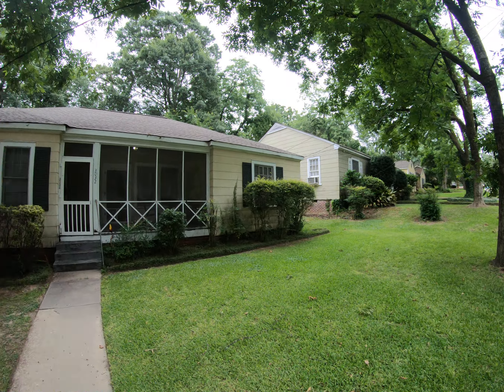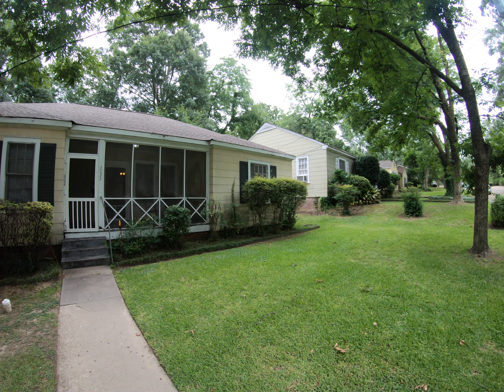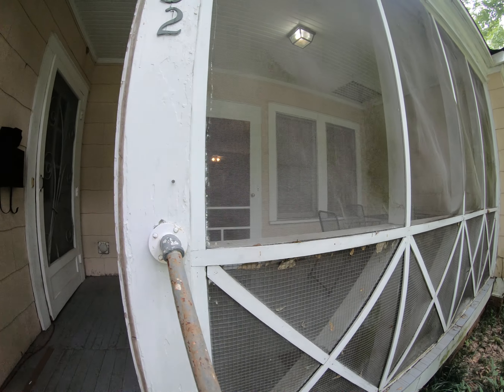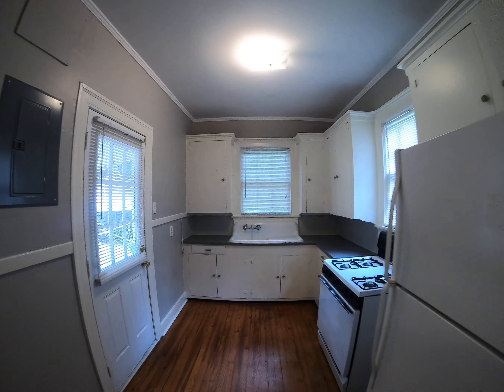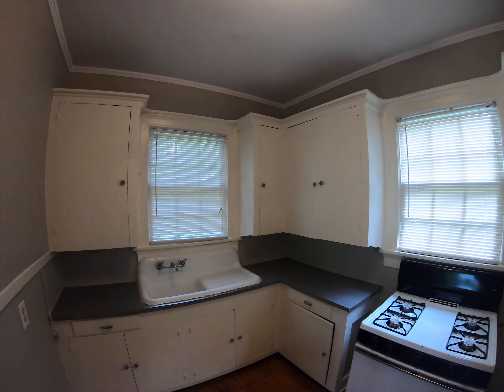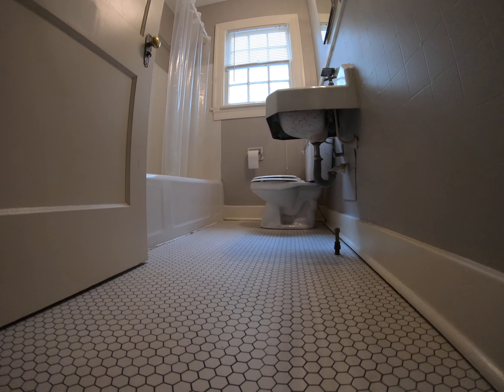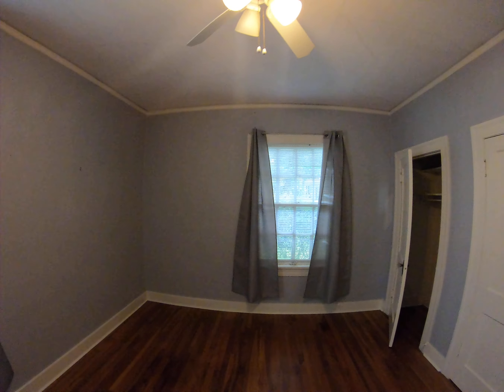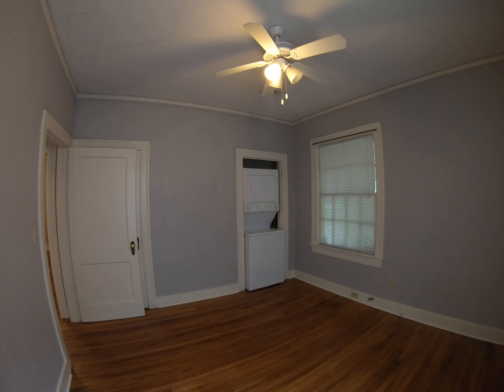3032 Oxford - For Rent @ JXN Housing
Are you interested in renting in Jackson, Mississippi?  so that you can check availability of this house and hear about many others.  If you'd like to schedule a showing please call our office line at , and press extension 2 to be connected to a leasing agent.